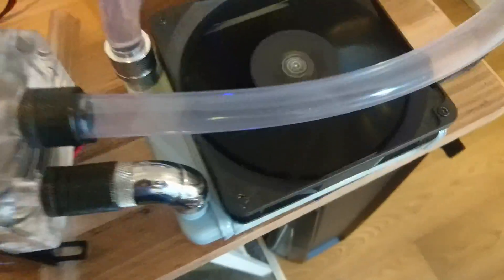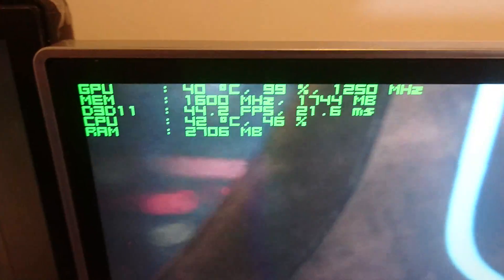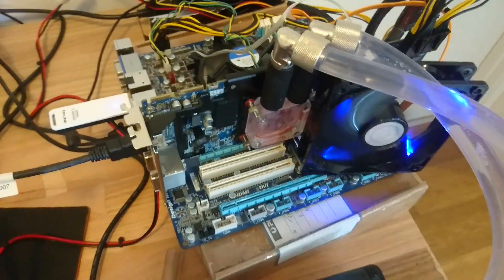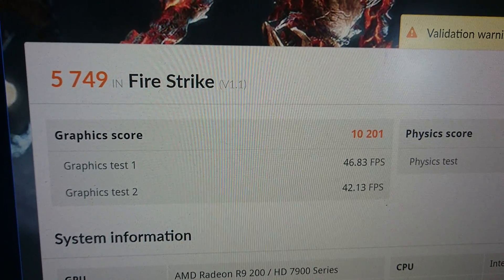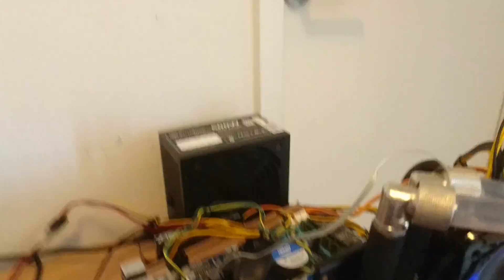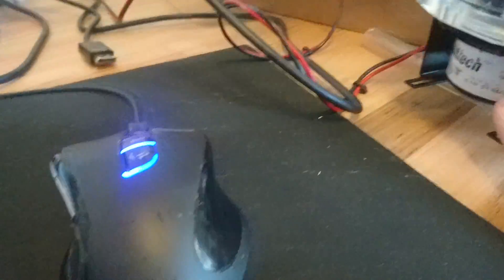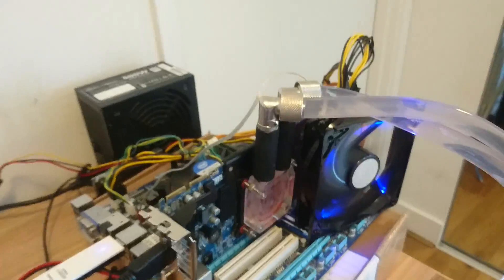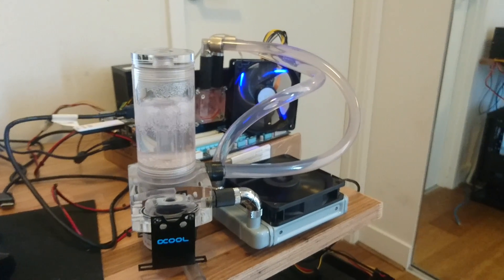Does my $15 Ebay waterblock really work???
WOW,
HD 7970,
1250MHZ GPU, 1600MHZ Ram,
40 degrees C MAX
10,200 GPU firestrike on PCIE 2.0